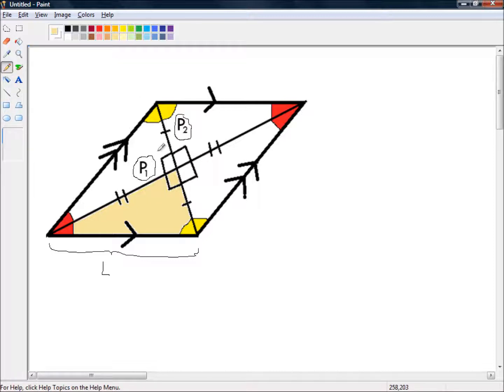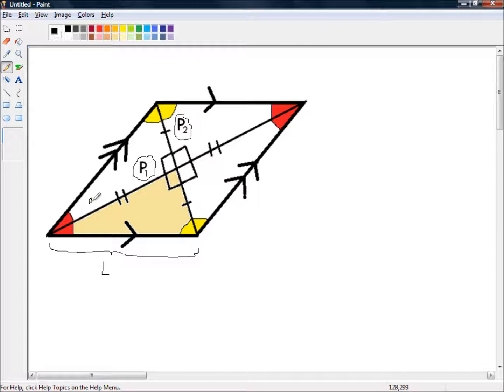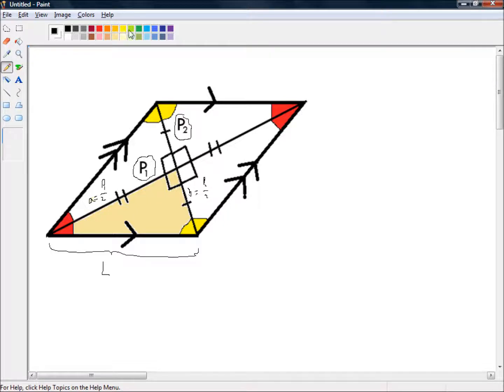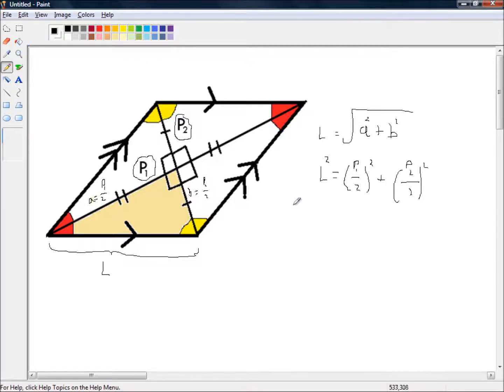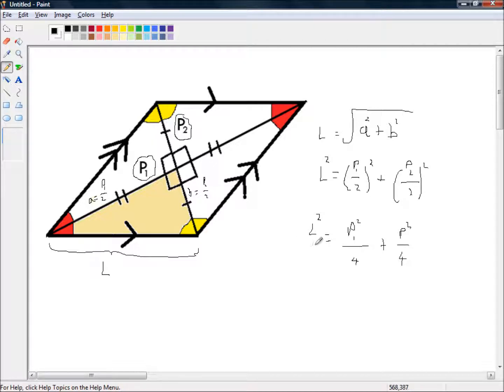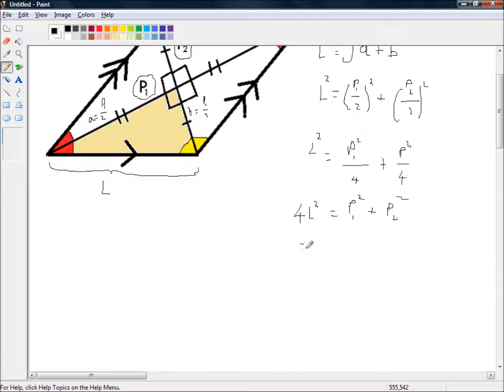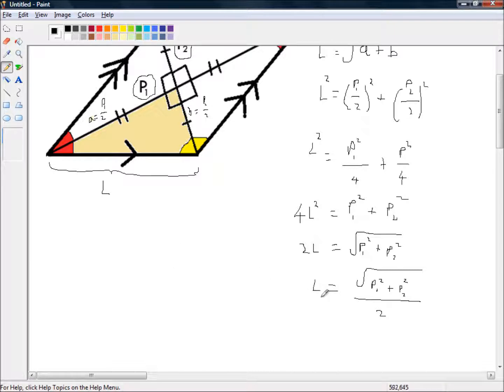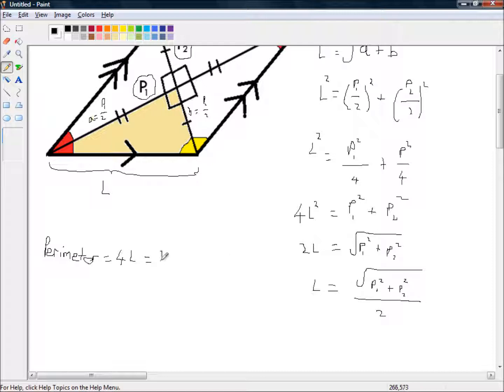Quadrilaterals part 2 The Rhombus Length and Perimeter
In this video I explain how to find the length and perimeter of a rhombus given only the diagonals.